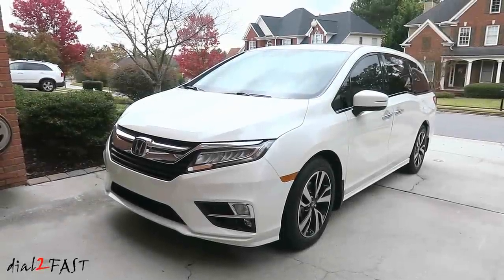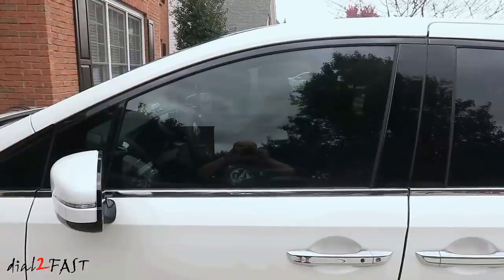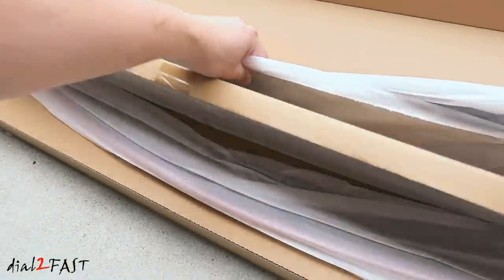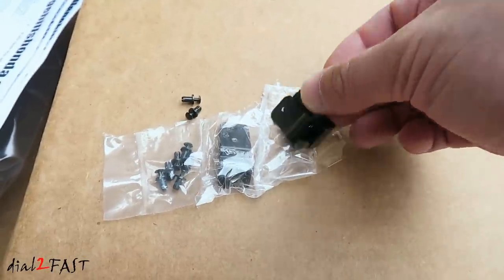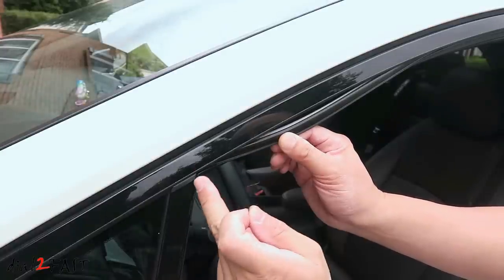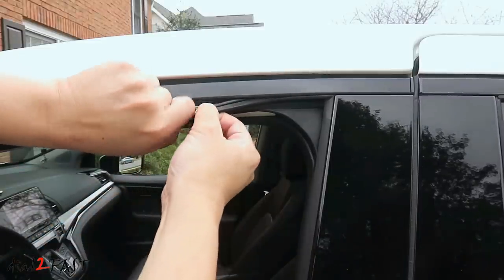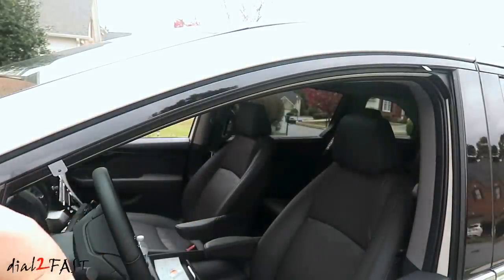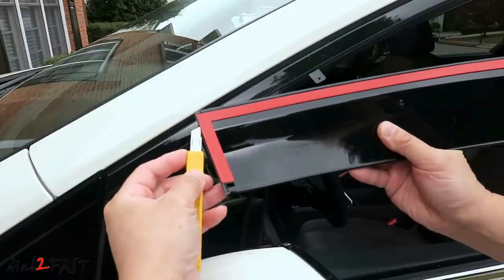Honda Odyssey 2019 Install Door Visors / Window Deflectors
Honda Genuine Parts 08R04-THR-100 Door Visors

INSTALL TOOL:
Car Panel Removal Tools Kit 18pcs

26PCS Magnetic Screwdriver Set with Case

40 Piece Screwdriver Bit Set

In this video, I will show you how to install the door window visors on a 2018+ Honda Odyssey.
The installation is not difficult. Just follow the step by step guide in this video and you will have no problem installing this accessory.